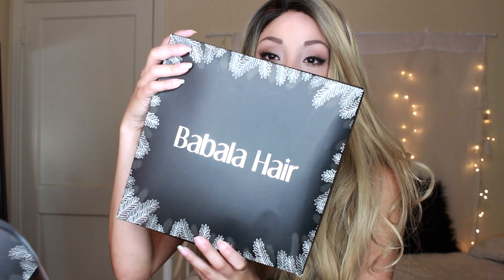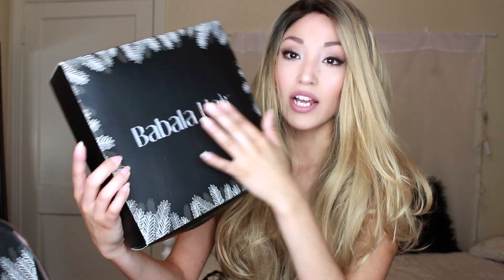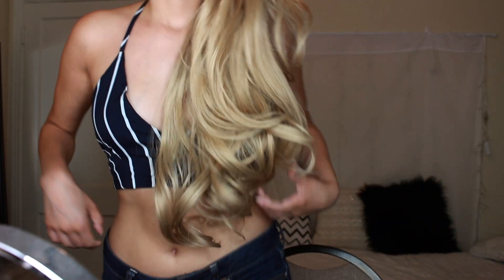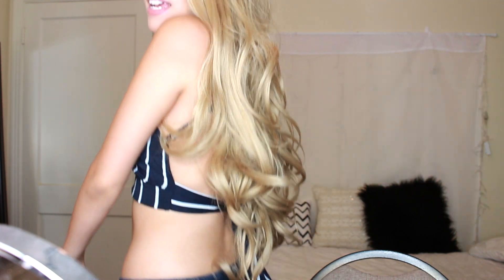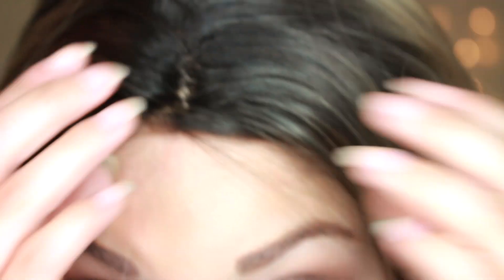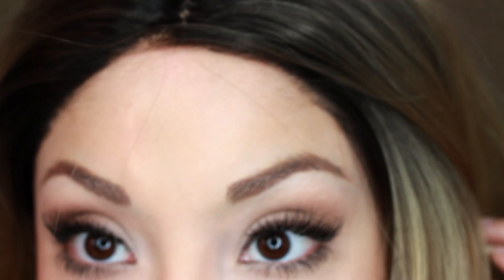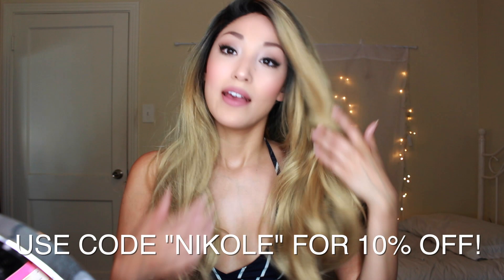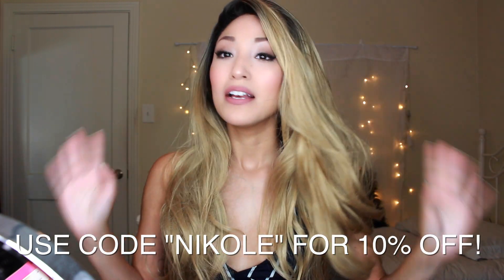Dirty Blonde Lace Front Wig: Babala Wigs Review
Here is my latest wig review! From a brand new company called Babala Hair. I've never heard of them before and wanted to try them out to give you guys an honest review. So far so good!